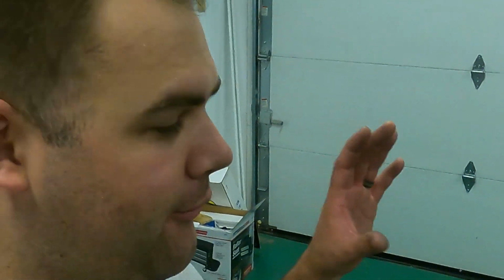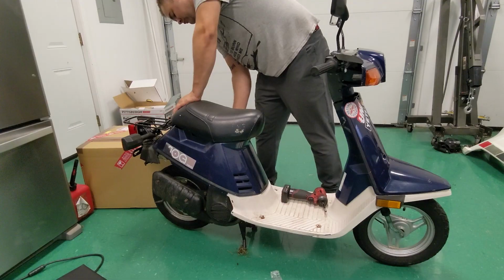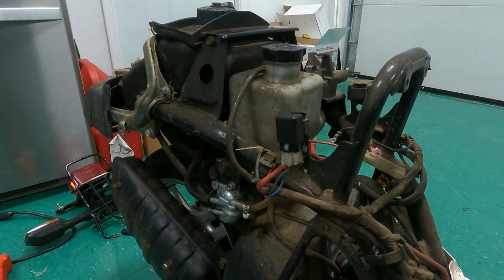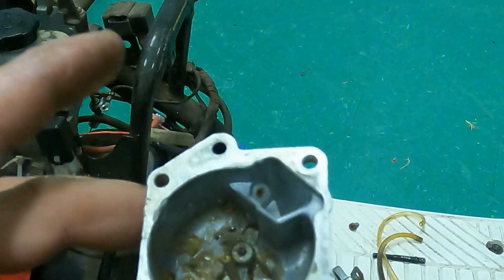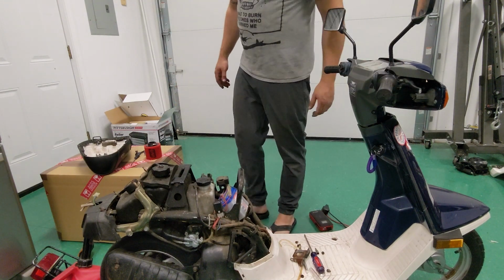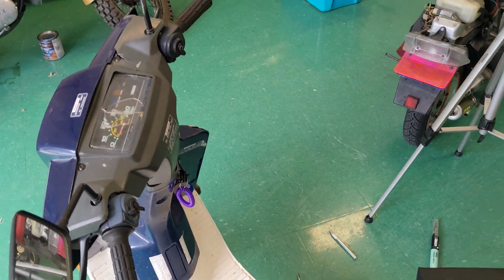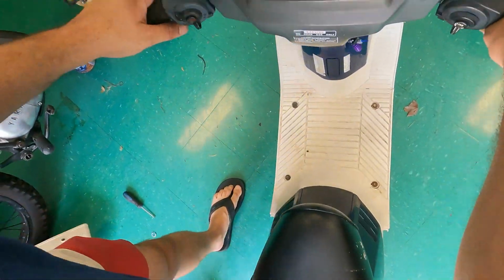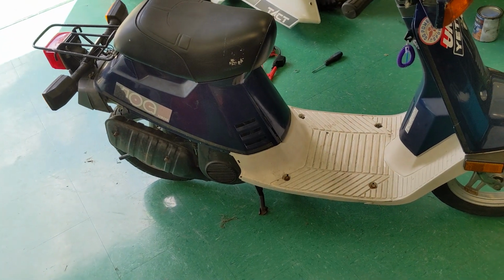NEW project reveal! (We got another Japanese CLASSIC, what is it?!)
That's right, we can't stop ourselves from buying random projects from Facebook. We are the purveyors of all fine goods, and we return today with another addition to the Gentsuki Garage. This poor fella has been misused, mistreated, and misfired. Revival time!